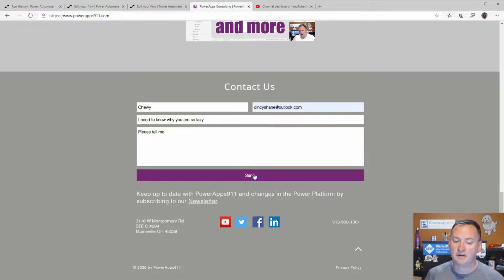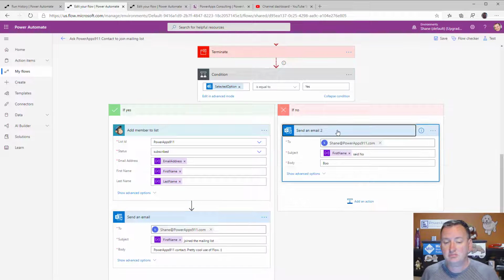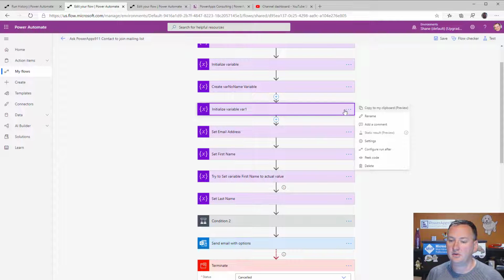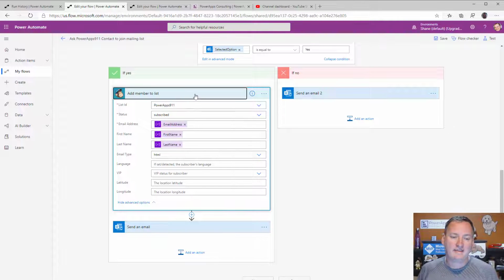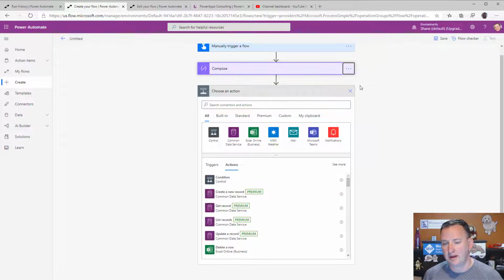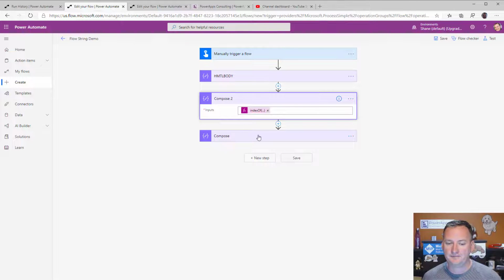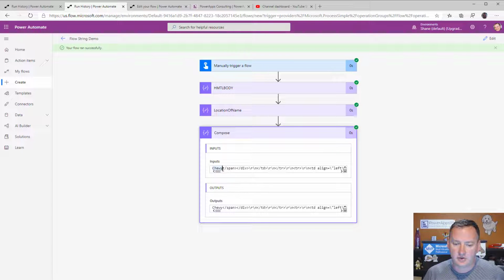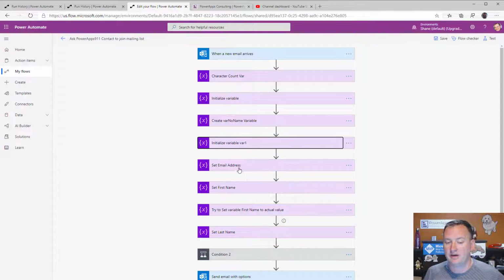Turn emails into data - Flow String functions, Email with options, terminate, and more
In this video, you will learn about string functions, email with options, terminate action, and a bunch more. And as a bonus we do this while teaching you how to turn email text into useful data! Very fun.